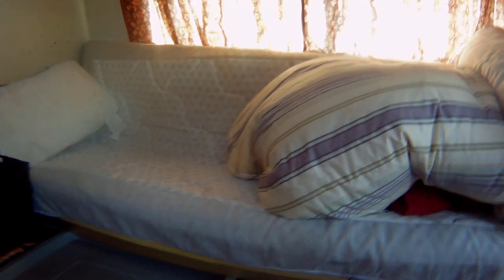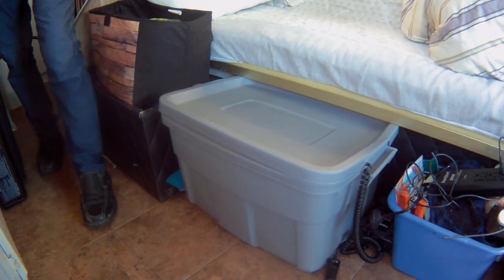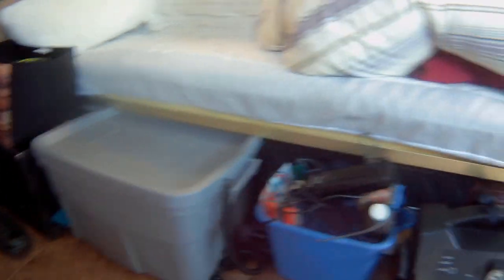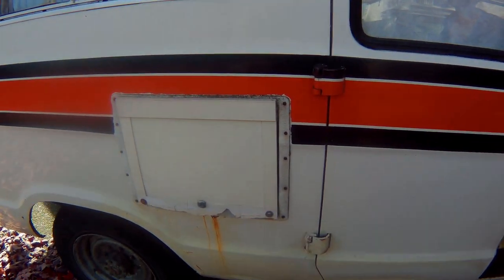Live interview with Chuck van dweller from Life of Chuck youtube channel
An interview with Chuck from Life of Chuck youtube channel. Awesome person who always finds the good in the world and people. He has become a good friend to me. He has been van dwelling for the past 2 and half years and knows a lot more then me about how to go about it. Please visit his channel at
I am also doing a review on our heaters. He has the Procom blue flame and I have the Bismar Martin. Review coming up in a future video.

These are the stickers with my original youtube channel name, which I still love.

3-3271 #630 Dunmore Rd. S.E. Medicine Hat, Alta T1B-3R2